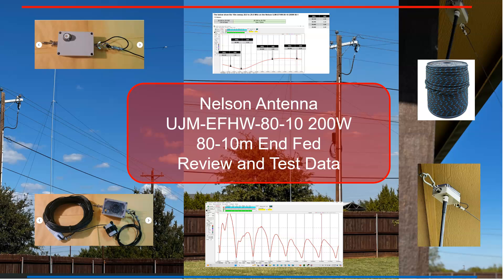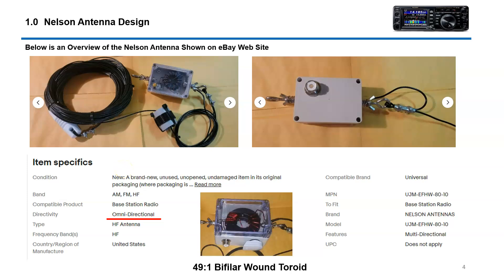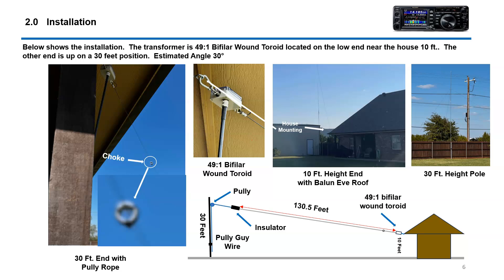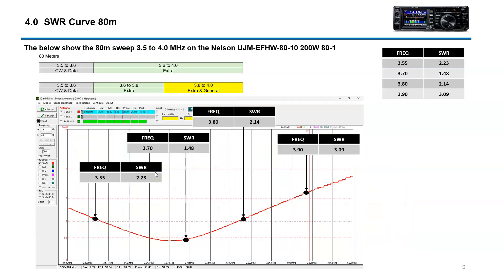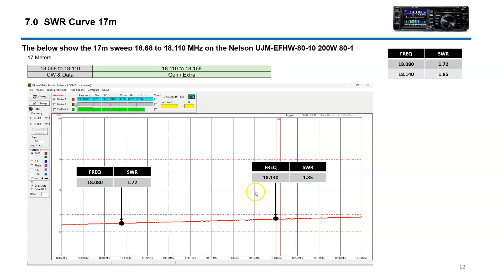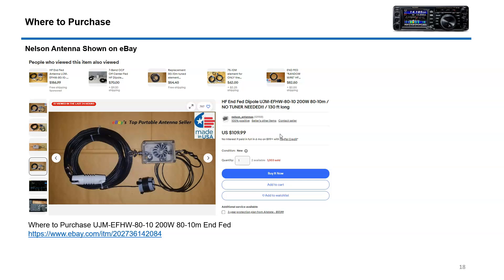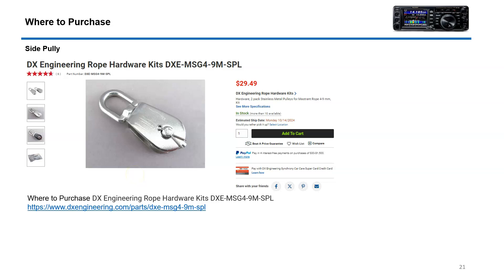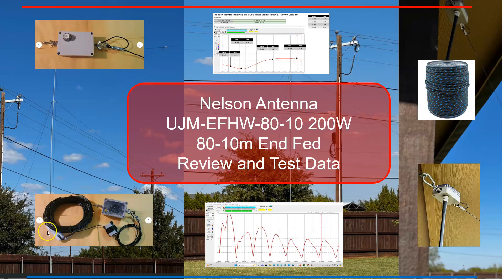Nelson Antenna UJM-EFHW-80-10 200W 80-10m End Fed Review and Test Data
This video looks at the Nelson End Fed 80 to 10m antenna and the SWR sweeps in Data/CW, Voice Extra and General performance.

Where to Purchase UJM-EFHW-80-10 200W 80-10m End Fed

Where to Purchase Mastrant Antenna Support and Guy Line Ropes MP04100

Where to Purchase Proxicast X-Boom MIMO Antenna Mast Cross-Over Bracket Kit

Where to Purchase DX Engineering Rope Hardware Kits DXE-MSG4-9M-SPL

Where to Purchase DX Engineering Rope Hardware Kits DXE-MSG5M-C3